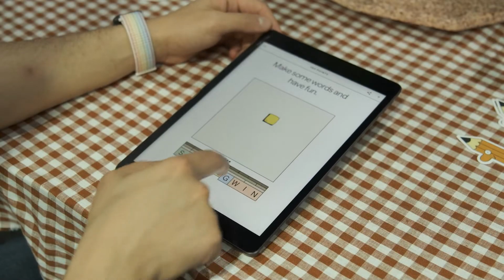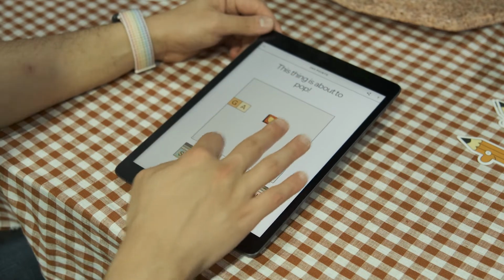Beautiful Design and Mobile Monetisation in Gubbins!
Gubbins is a game about words and things with little characters called Gubbins that help and hinder you!

From PAX Australia 2022, Jess from Studio Folly talks about the team they're working with, as well as the moral and ethical issues to navigate in the world of mobile monetisation.

Melbourne: Australia's Gaming Capital Unlocked celebrates the best of Dreamhack Melbourne, Games Connect Asia Pacific (GCAP), Melbourne International Games Week (MIGW), PAX Australia, and more from the place to be for streamers, pro players, game developers and everyone else who's into gaming!